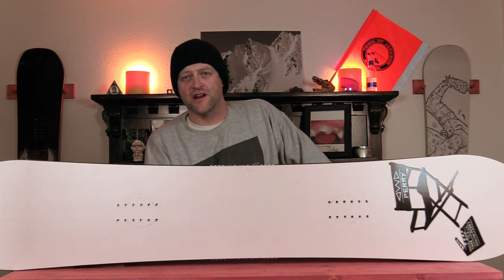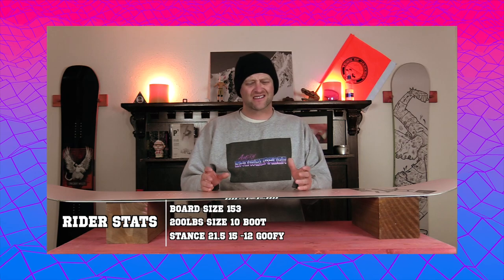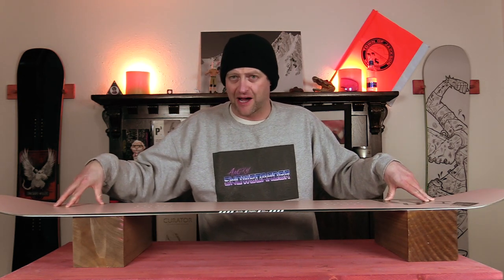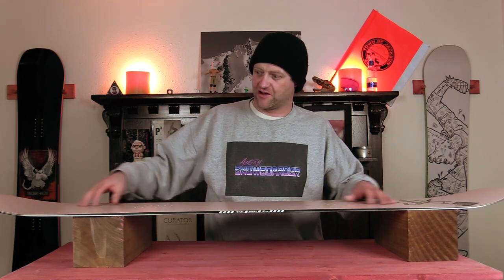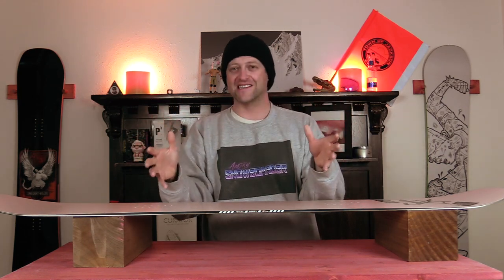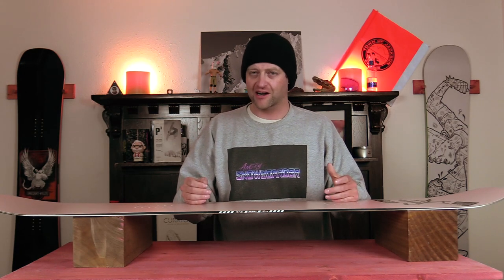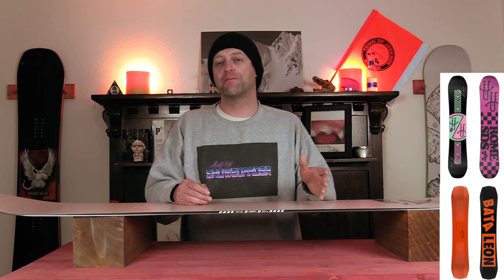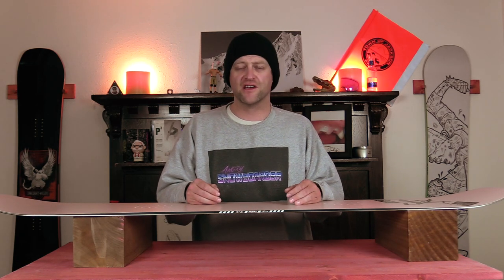The 2021 Dinosaurs Will Die Perry Snowboard Review